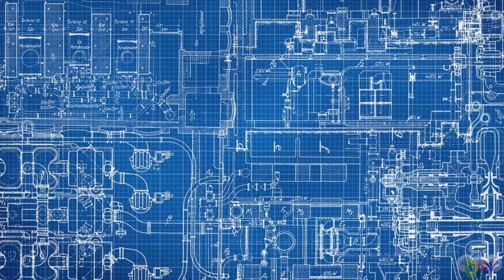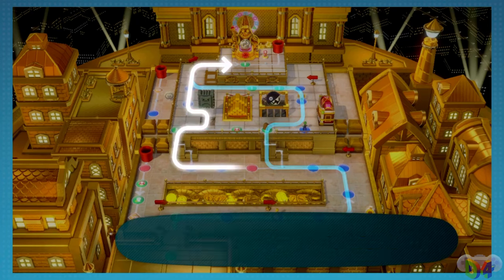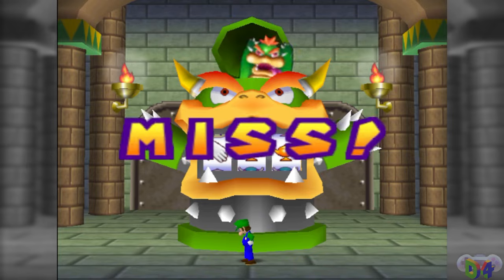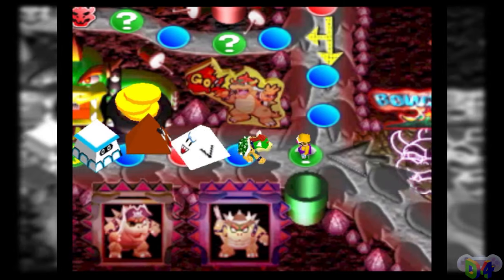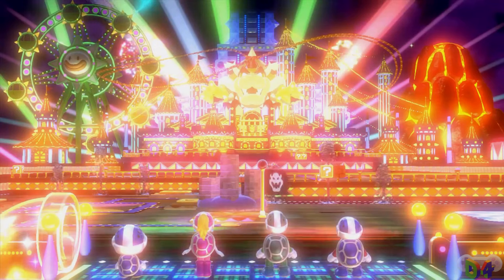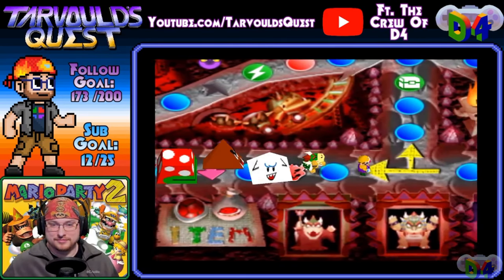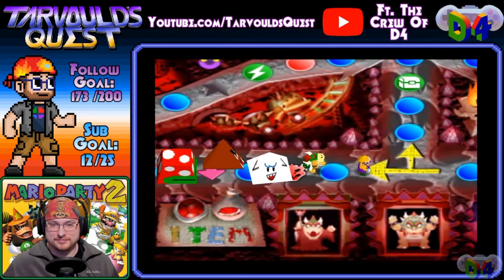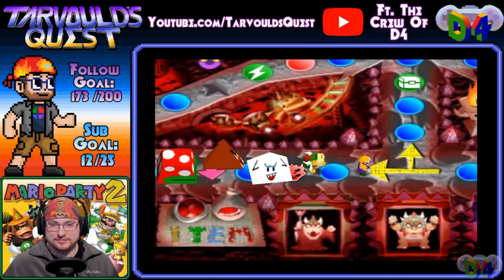The BEST Mario Party Board -- Peak Design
Designing For is a series which looks at a level in gaming, and analyzes a theme central to that level's design. In this episode, we look at the best board from the Mario Party series, Bowser Land, which accomplishes everything that any good Mario Party board sets out to do.

Script Editing/Image Editing/Video Editing/Game Footage: Zack Frisbee/Goombachi

Also watch our episode on Peach's Birthday Cake, a board that's interesting...but only under very unfortunate circumstances

Super Mario Sunshine, Super Mario 3D World, Super Mario Land 2: Six Golden Coins, Super Mario Maker, Mario vs. Donkey Kong, Mario's Super Picross, Tetris Attack, and Yakuman DS are © Nintendo Co., Ltd. Yakuman DS by MediaKite.

Crash Team Racing: Nitro Fueled is © Beenox/Activision Publishing, Inc.

The Adventures of Super Mario Bros. 3 is © DiC Animation City/Nintendo Co., Ltd./Reteitalia S.P.A., /Sei Young Animation.